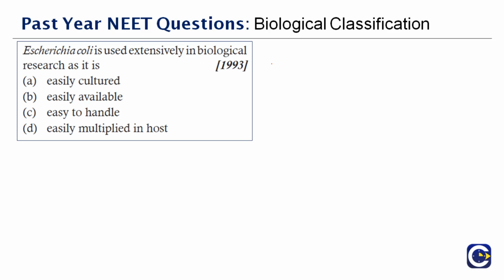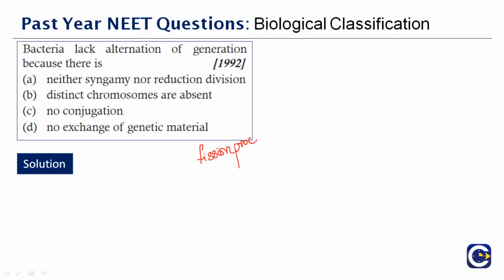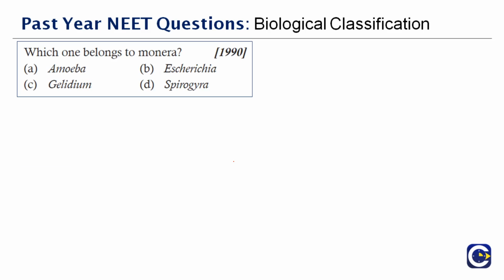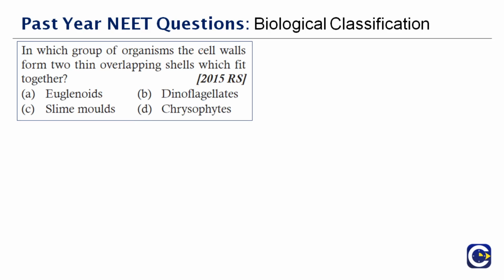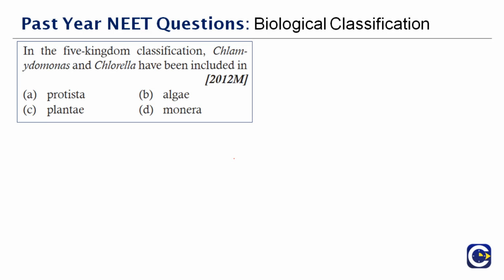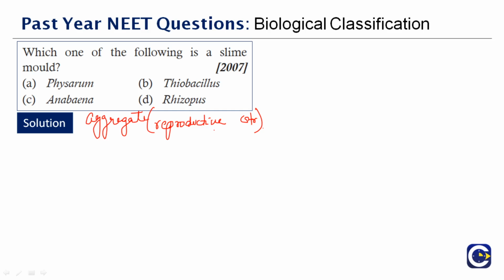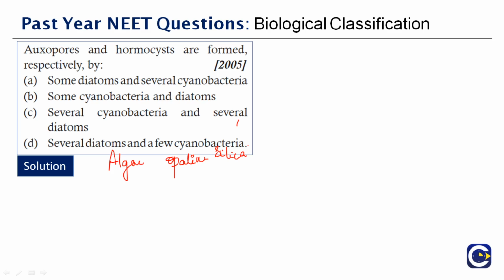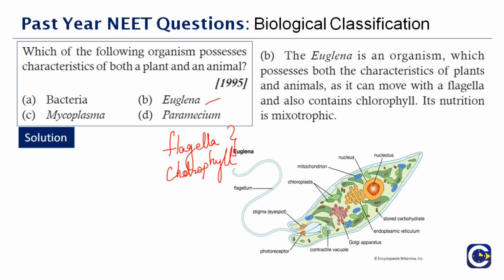Past Year NEET Questions-Biological Classification-4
This is part 4 video on past year NEET questions from the topic Biological Classification